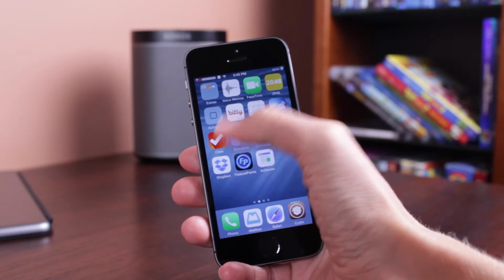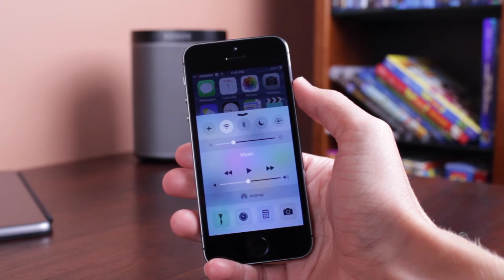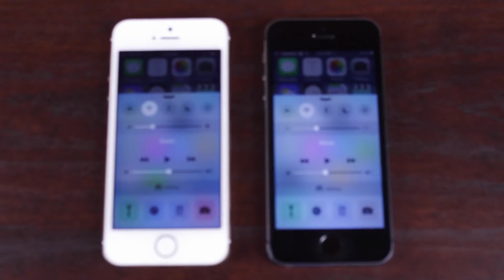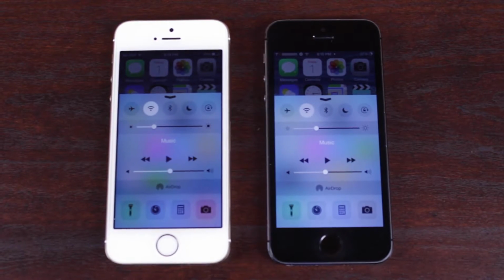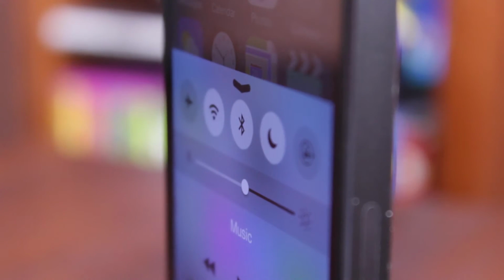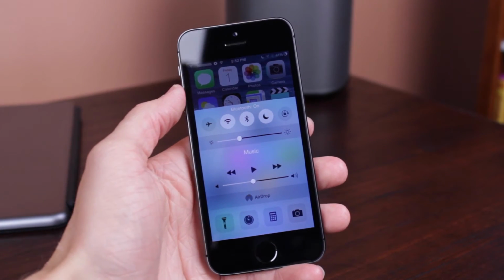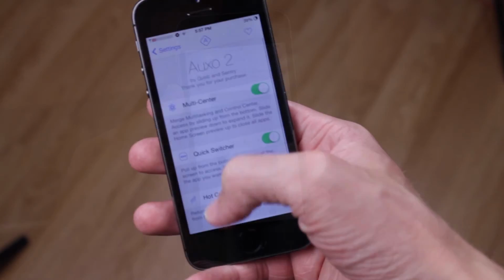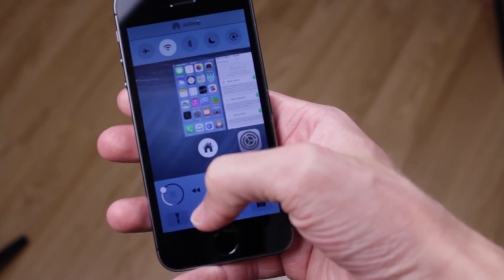Centrex: Get iOS 8's Control Center on iOS 7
Name: Centrex
Developer: Gabriele Filipponi
Price: Free
Compatibility: iPhone, iPad, iPod touch
Repo: BigBoss

I've returned from vacation now, so, the 1080p uploads are back!
- Sam